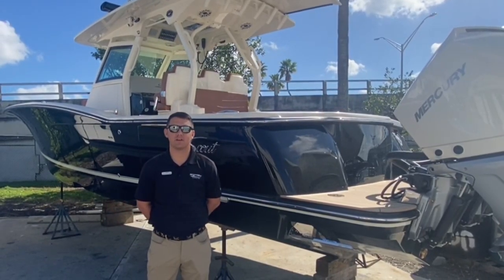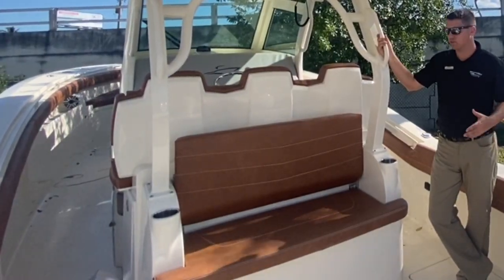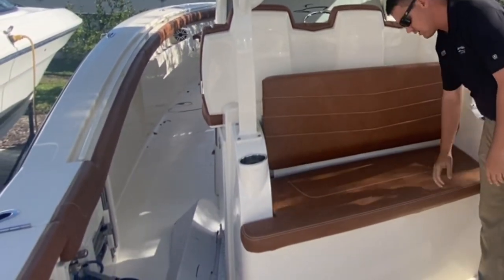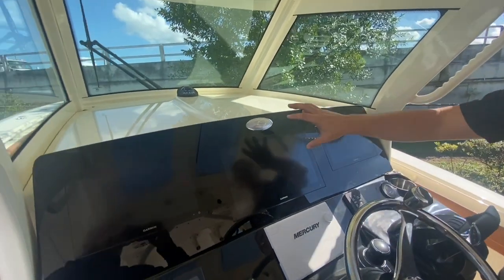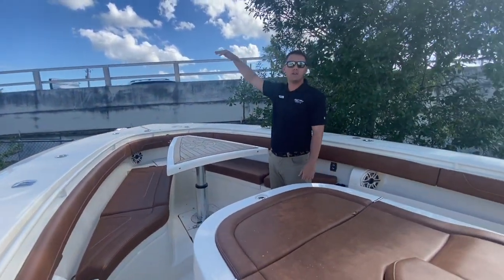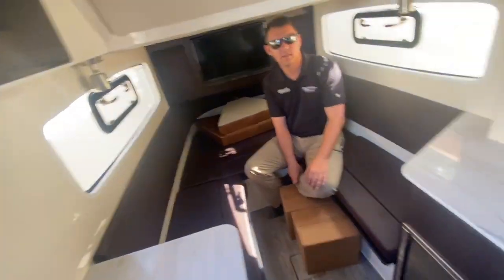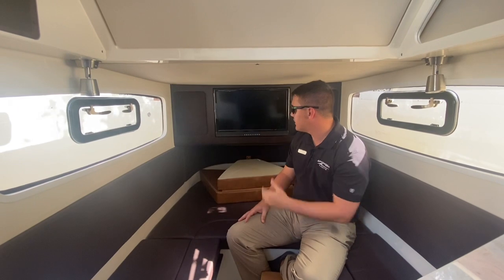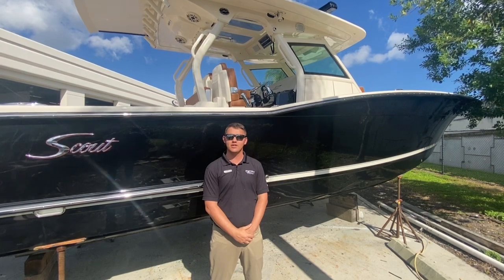2021 Scout 355LXF For Sale at MarineMax Stuart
Our 355 LXF showcases unmatched performance with our Scout Dual Stepped Hull Technology, and utilization of Epoxy-Infusion for unmatched strength and stability. But high performance is just one attribute of this incredible model. The deck was designed to accommodate an optional Seakeeper 3DC gyro stabilizer just under the aft-facing bench seat, and for protection from the elements, just engage the optional electric fiberglass cockpit Sun Shade. Other notable innovations on this model include standard independent heated seats at the helm, a standard integrated forward-facing fish eye bow camera allowing you to see what’s going on in front of you via the helm touch screen displays, and solar panels that provide a trickle charge to AGM batteries when the Seakeeper 3DC is ordered for a longer battery life. And that’s just above deck. Just wait until you step down into the cabin and find all the luxurious appointments, headroom and attention to detail this beauty provides.